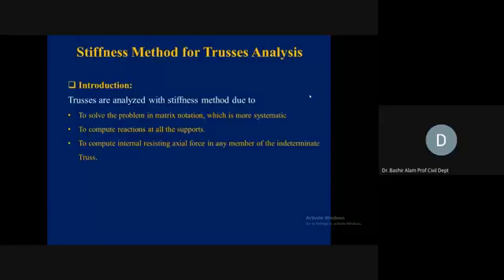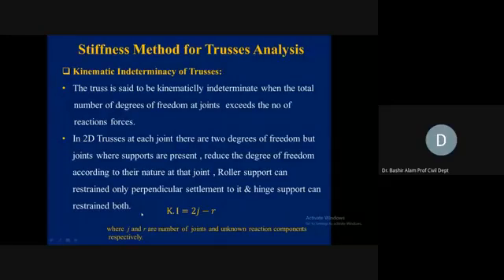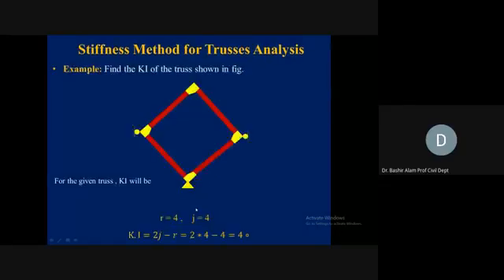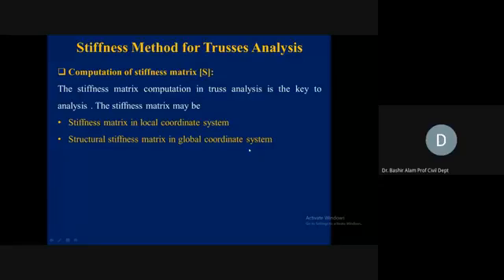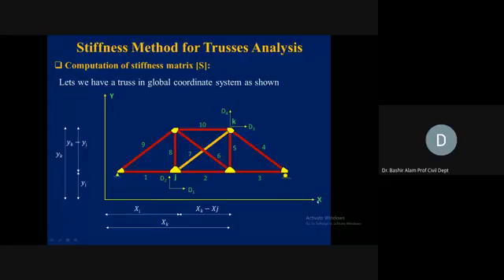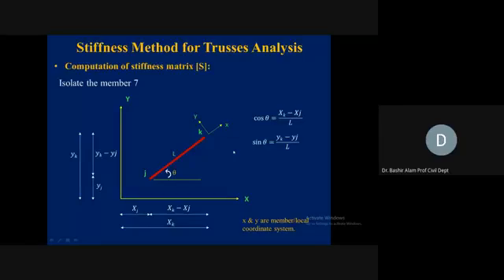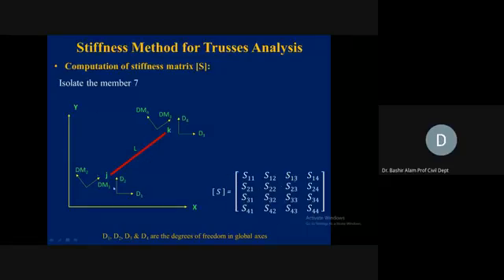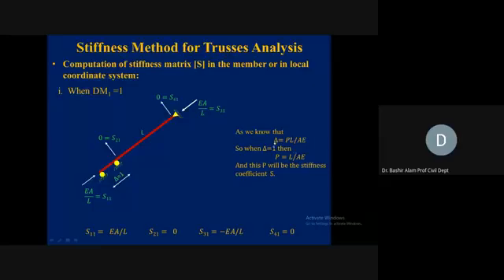STIFFENES METHOD 14